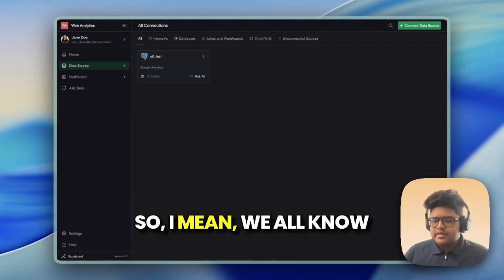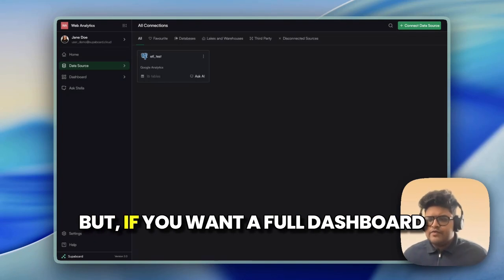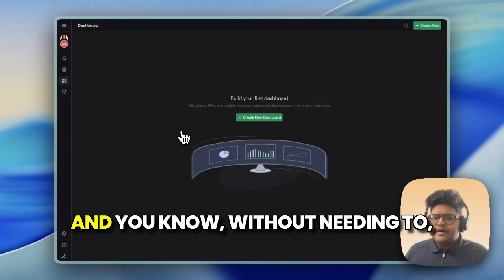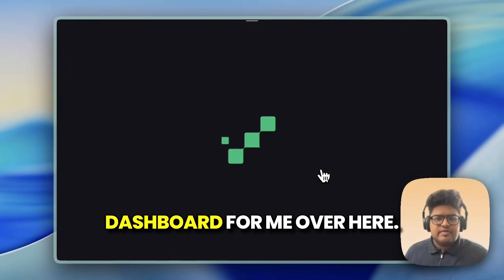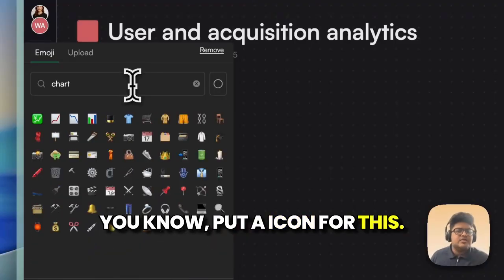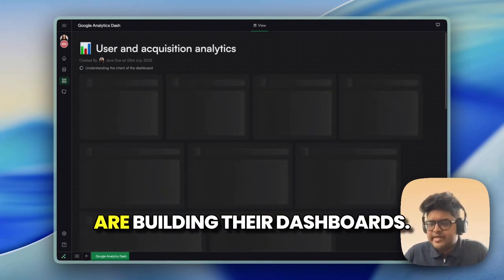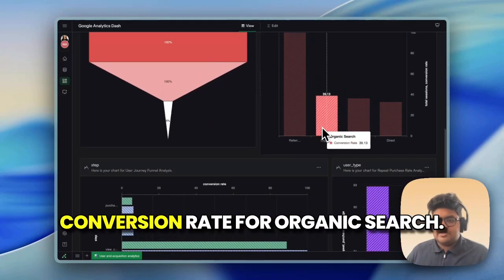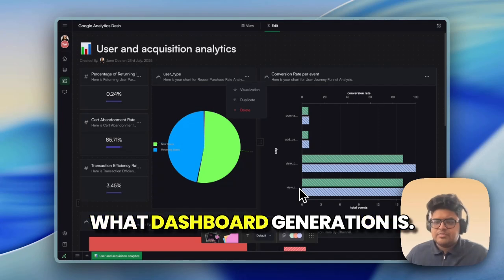De-complexing google analytics with Supaboard | Google Analytics Tutorial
In this in-depth tutorial, we introduce a revolutionary solution: Super-Port. Discover how you can leverage the power of AI to transform your raw Google Analytics data into a beautiful, insightful, and fully interactive dashboard with a single command. We're moving beyond the clicks, the confusing menus, and the steep learning curve. It's time to get the answers you need, instantly.

What you will learn in this video:

The Problem with Traditional Analytics: We'll start by addressing the common pain points and challenges users face with Google Analytics, highlighting why a new approach is necessary.

Seamless Integration: We provide a step-by-step walkthrough on how to securely and effortlessly connect your Google Analytics account to Super-Port. This is a one-time setup that unlocks a world of simplified analytics.
One-Prompt Dashboard Creation: Witness the magic of AI as we type in a single, plain-English prompt to generate a complete, multi-faceted dashboard. We'll show you how Supaboard intelligently analyzes your request and your data to build a personalized dashboard from scratch, covering crucial areas like:

 - User and Acquisition Analytics
 - Conversion and Retention Metrics
 - Traffic Sources (Organic, Referral, etc.)
 - Returning User Percentages, Cart Abandonment Rates, and more.

Deep Dive into Customization: A dashboard is only useful if it's yours. We'll demonstrate how you can easily edit, modify, and customize every element of your new dashboard. Learn how to change chart types, adjust colors, rename metrics, and rearrange widgets to create a report that perfectly matches your business goals.

Advanced Features: Get a sneak peek at how to organize your dashboard into multiple pages and sections, allowing you to create dedicated views for different aspects of your business, such as "User Behavior" or "E-commerce Performance."

By the end of this video, you will not only understand how to generate a comprehensive analytics dashboard in minutes but also how to maintain and adapt it as your business evolves. Stop drowning in data and start making data-driven decisions with clarity and confidence.

Ready to revolutionize your analytics workflow? Watch now and follow along!

Chapters:
0:00 - Introduction
0:32 - How to connect Google Analytics to Super-Port
2:04 - Generating a dashboard with one prompt
3:26 - Creating pages on your dashboard
4:02 - Customizing your dashboard
5:04 - Final results and customization
6:32 - Conclusion
12.3s